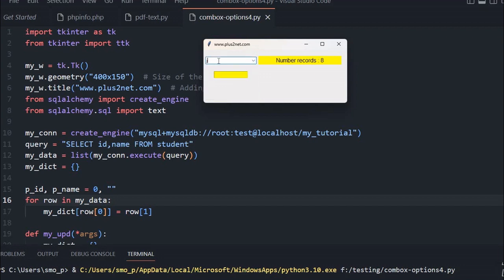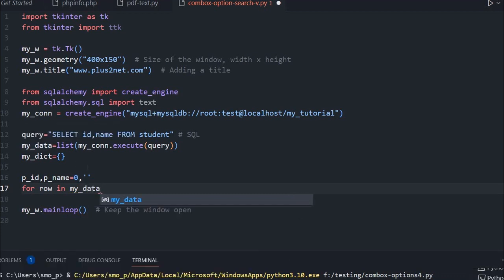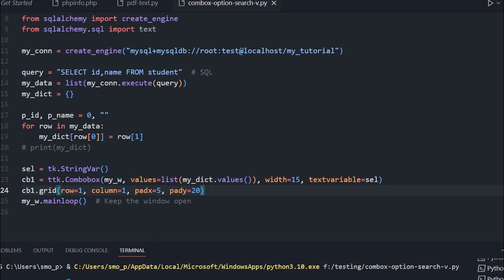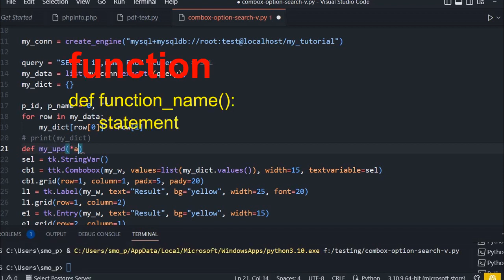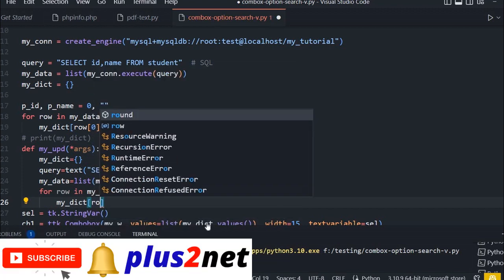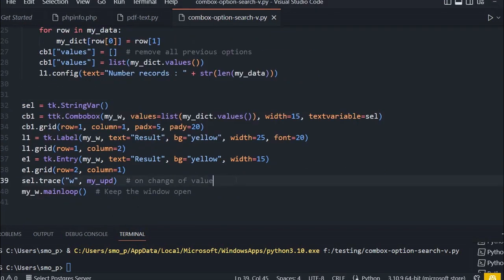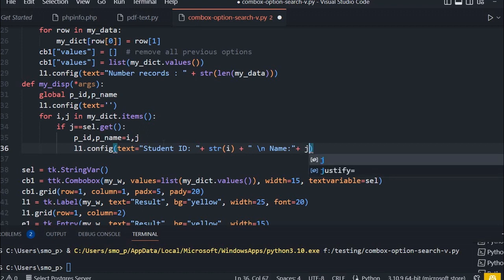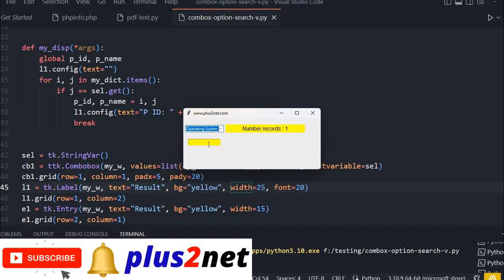Searching options of the Combobox from MySQL database table as source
00:00 Demo of the script by searching the Combobox
00:47 layout and creating dictionary using data from MySQL
05:15 Adding combobox with values taken from dictionary
07:10 Adding label to display number of records
08:15 Adding Entry box
09:41 Adding trace method of StringVar()
10:31 my_upd() function to update the options based on search
17:23 FocusOut event of Combobox
18:01 my_disp() function to get id of selected option
22:22 Using product table of Invoice generation system